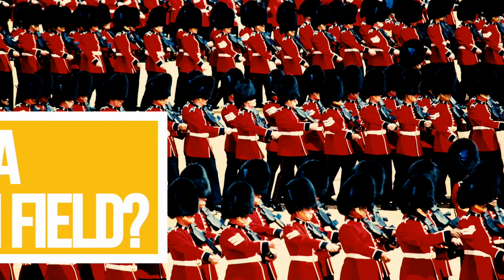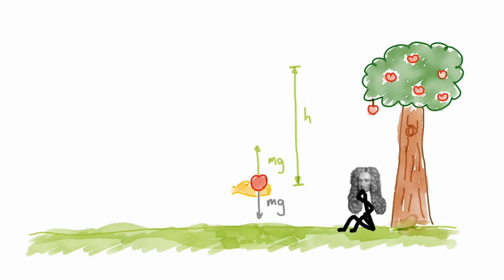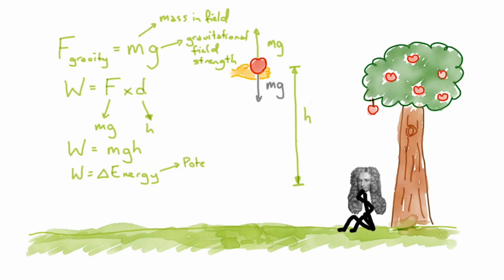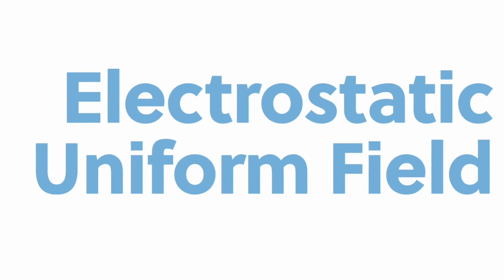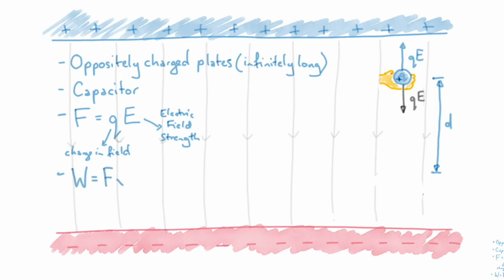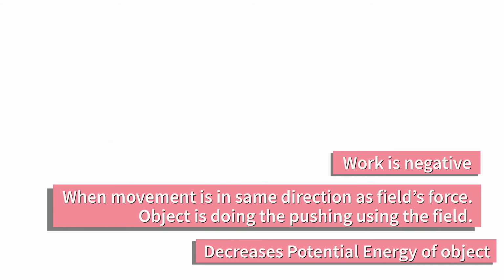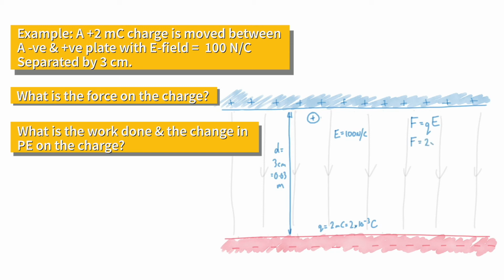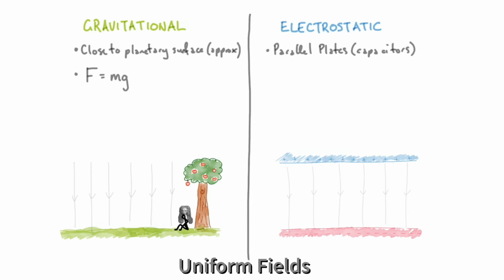Physics Fields 5 - Uniform Fields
Why do uniforms all look the same? That's exactly the point. Uniform means sameness. In this video, we explore uniform fields and how it relates to force and field strength. We go into further detail explaining how force, work and potential energy are related for both the falling apple and parallel charged plates.

Key Concepts:
- Uniform Field Definition
- Force, Work and PE in a uniform field
- Gravitational Uniform Fields
- Electrostatic Uniform Fields

References & Acknowledgements:
- Sir Isaac Newton - as always
- Unsplash - British Army - Roberto Catarinicchia